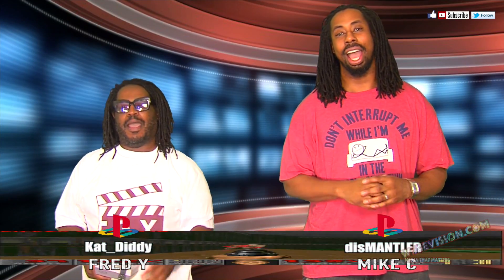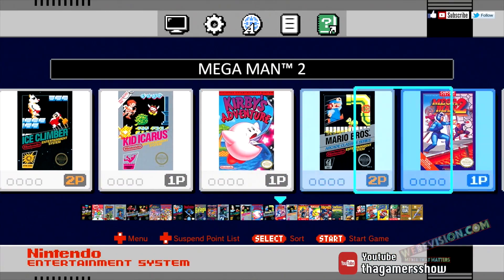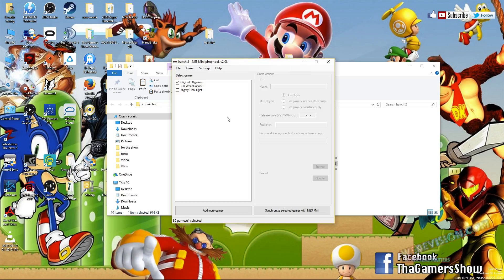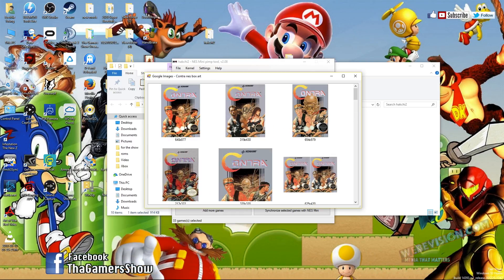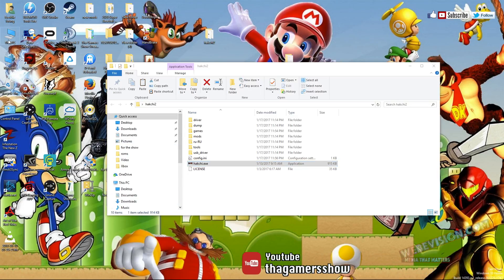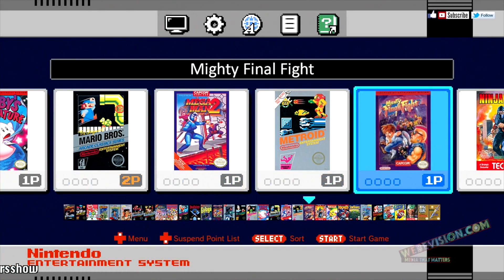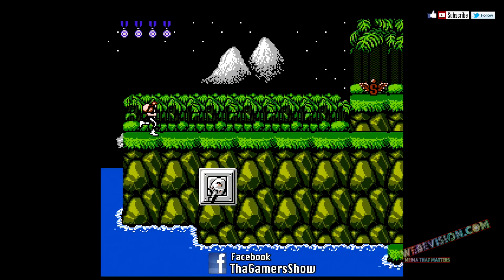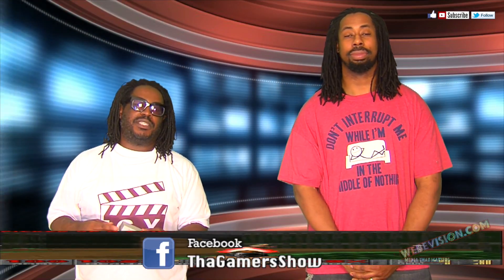SE4EP13: How To Put More Games On Your NES Classic Plus The Entire NES Library.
How To Put More Games On Your NES Classic. You can also get 791 (not 50 as we said) games for a very low price.

Also if your PC fails to install the Nes mini USB driver I downloaded and installed the following application(which is linked in the application also)

vTime
Tha Gamers Show/Fred Y
Tha Gamers Show/Mike C

Skype
thagamersshow

Mike C Game Tags                                                 Fred Y Game Tags

Playstation: disMANTLER                                      Playstation: Kat_Diddy
Xbox: MAC1onE                                                     Xbox: MBL Kat Diddy
Steam: DisMantler187                                            Steam: mblkatdiddy
Wii U: mac1onE                                                      Wii U: mblkatdiddy
vTime: Tha Gamers Show/MikeC                           vTime: Tha Gamers Show/Fred Y
                                                                                Uplay: MBL_Kat
                                                                                Battle Net: MBLKatDiddy
                                                                                Ouya: MBL_Kat_Diddy
                                                                                Apple: kat diddy
                                                                                Origin: mblkatdiddy
                                                                                Oculus: MBLKatDiddy